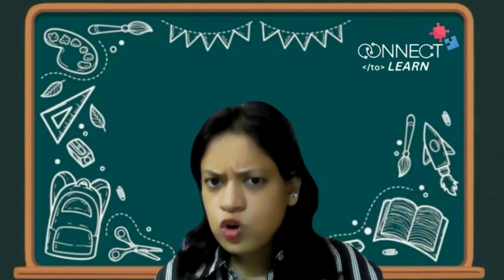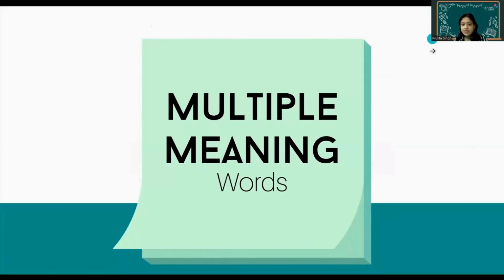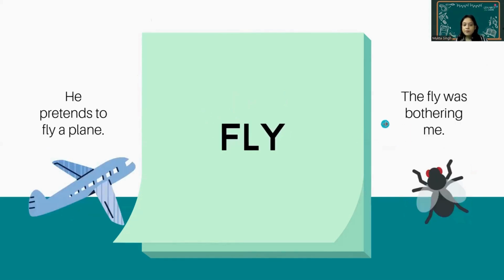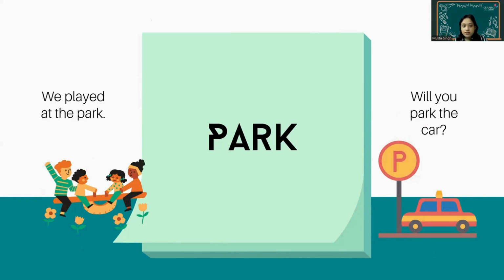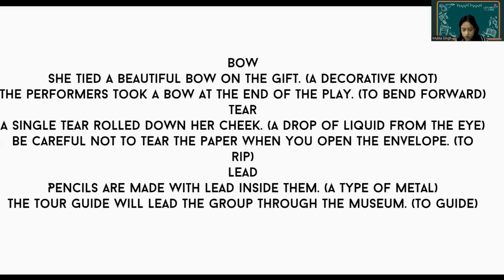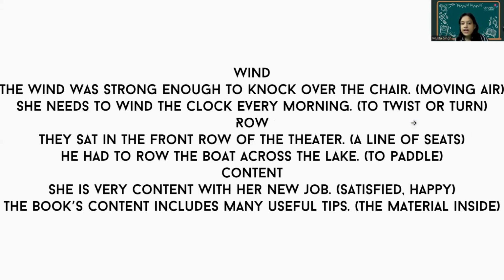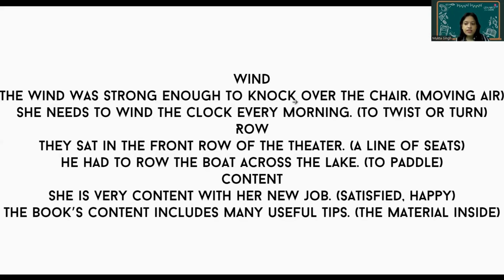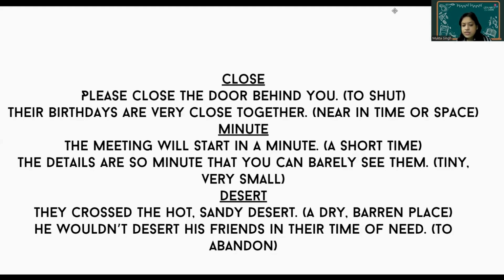Words with Double Meanings? Mastering Homographs Easily!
Homographs are words that look the same but have different meanings depending on how they’re used! In this video, we’ll dive into examples like 'tear' (a drop of liquid from the eye) and 'tear' (to rip), and explore how to identify and use them correctly in sentences. Whether you're a language learner or just curious about these tricky words, this video will help you understand and master homographs!

Join the Connect2Learn community today, and let’s make reading a joy for kids everywhere! Drop a comment with your child's favorite sound to learn, and let us know what you'd like to see next!"